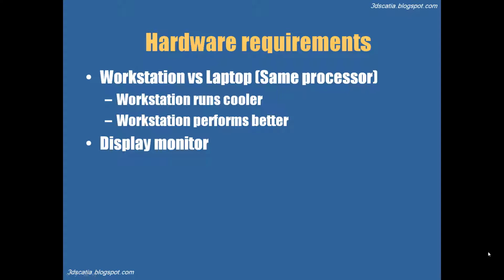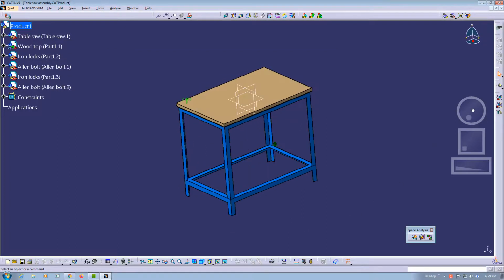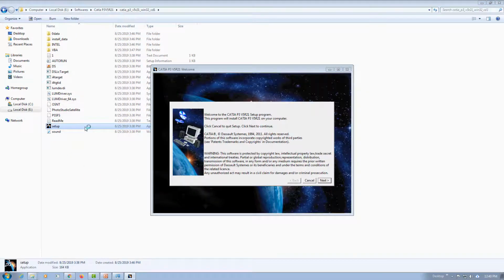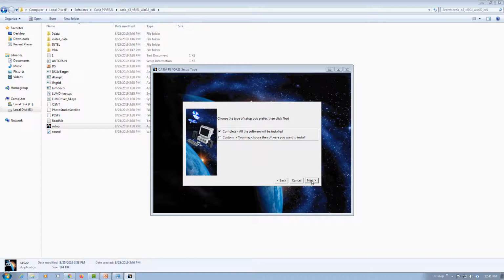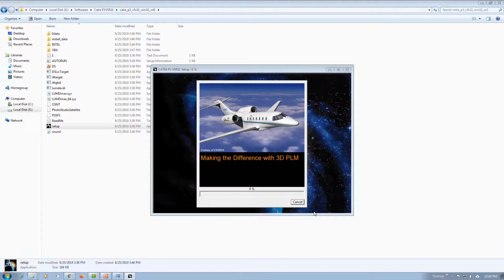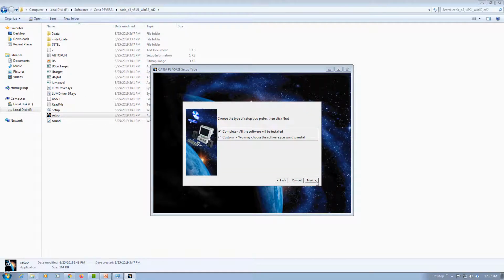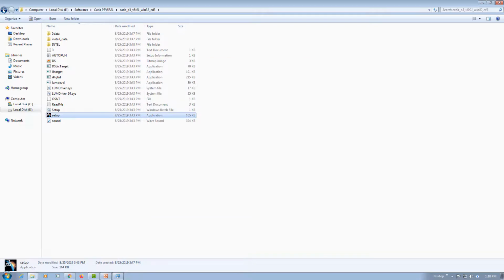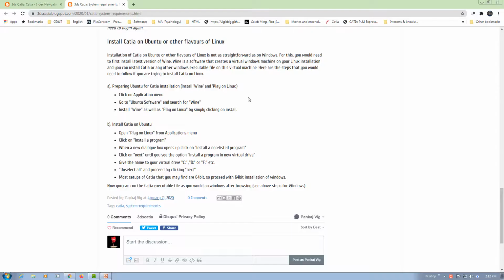System requirements and Catia installation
In this video, I explain the system requirements for running Catia and demonstrate installation on Windows.

You may want to watch video at 1.25x speed.